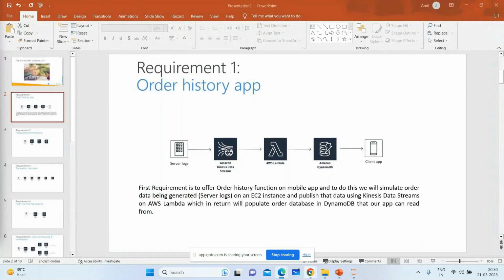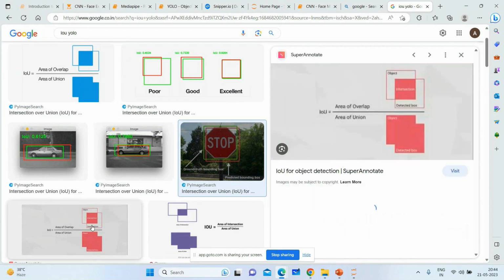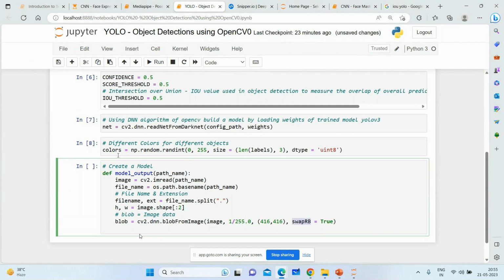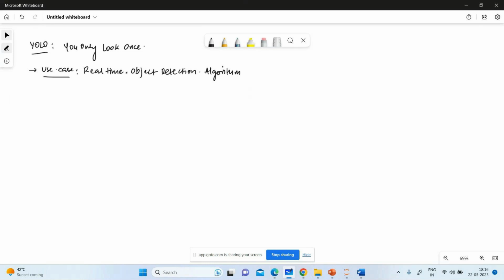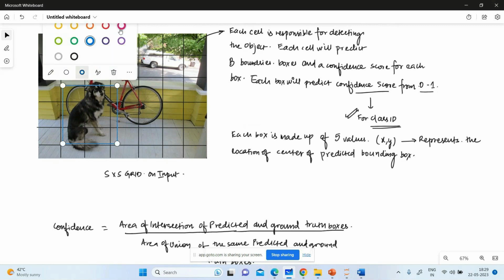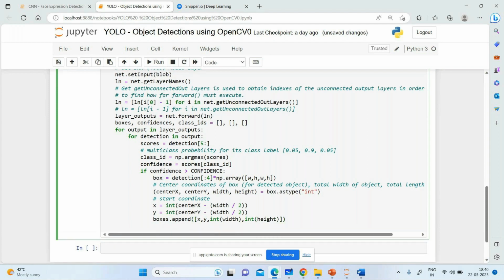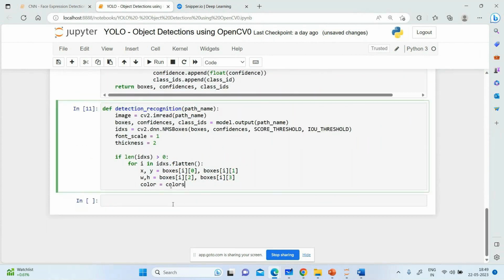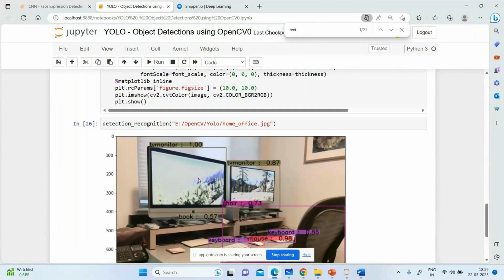Project YOLO (You Only Look Once) object detection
YOLO (You Only Look Once) is an object detection algorithm widely used in computer vision tasks. It was introduced in 2016 by Joseph Redmon et al. YOLO revolutionized real-time object detection by providing a faster and more efficient approach compared to traditional methods.

The key idea behind YOLO is to frame object detection as a regression problem, where a single neural network predicts bounding boxes and class probabilities directly from an input image in one pass. This approach eliminates the need for complex region proposal mechanisms or sliding window techniques used in other object detection algorithms.

Here's a high-level overview of how YOLO works:

Image Grid: The input image is divided into a grid of cells, typically SxS.

Anchor Boxes: YOLO uses predefined anchor boxes of different shapes and sizes. Each cell in the grid is responsible for predicting the bounding boxes associated with these anchor boxes.

Prediction: For each cell, the neural network predicts bounding boxes and their corresponding class probabilities. Each bounding box consists of coordinates (x, y) representing the center of the box, width (w), height (h), and a confidence score indicating the likelihood of containing an object.

Non-maximum Suppression: A post-processing step called non-maximum suppression (NMS) is applied to eliminate duplicate detections and improve accuracy. NMS filters out redundant bounding boxes based on their overlap and confidence scores.